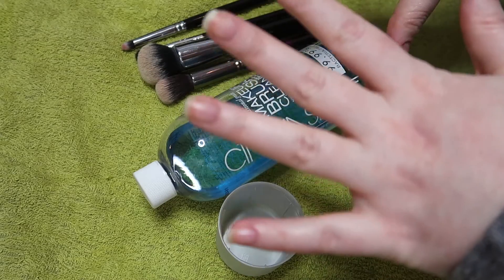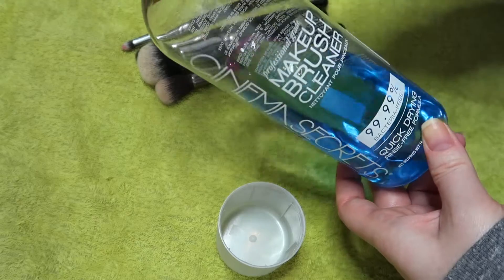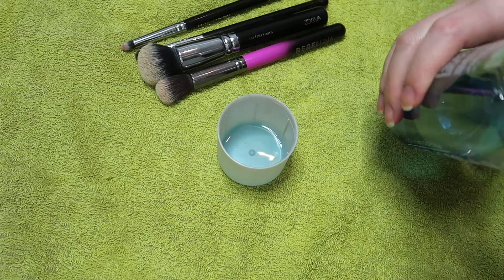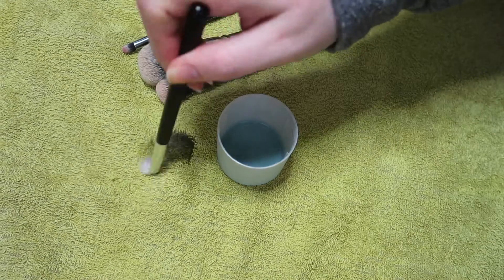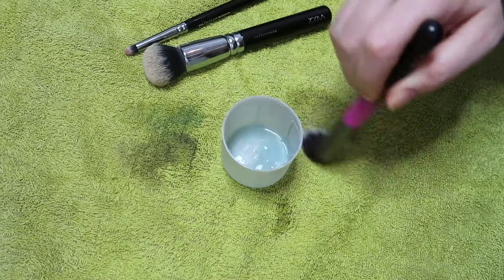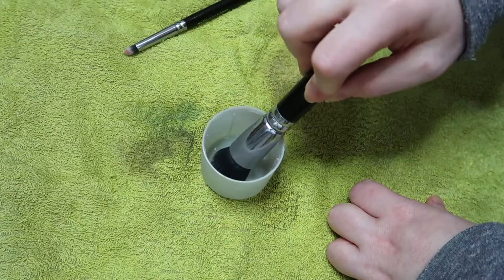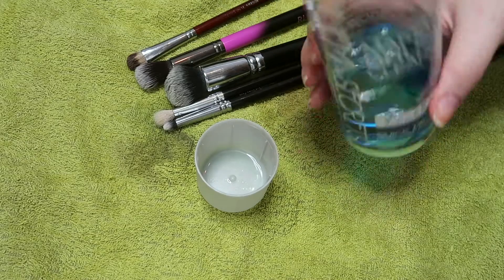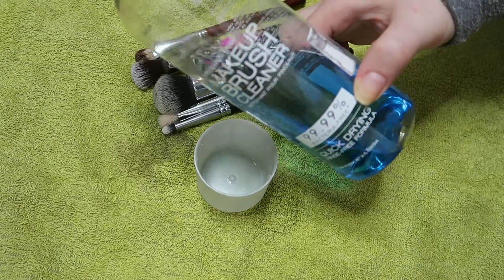How I Clean My Makeup Brushes | Beautynook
How I clean my makeup brushes very much the lazy way :)
I use the Cinema Secrets Brush Cleaner which you can get (af link)
Where else you'll find me: